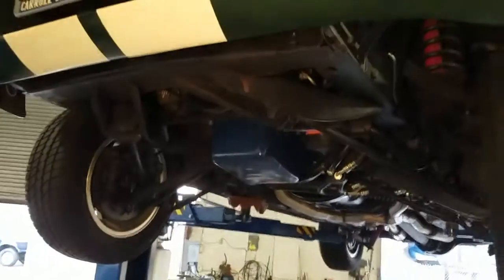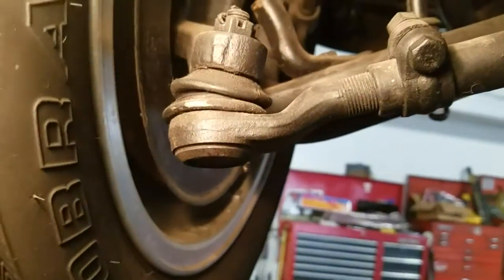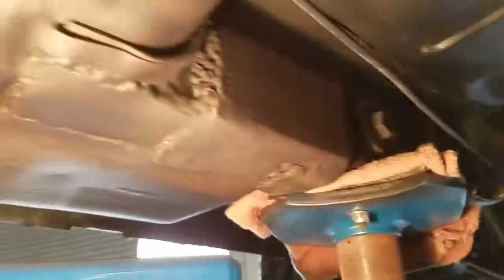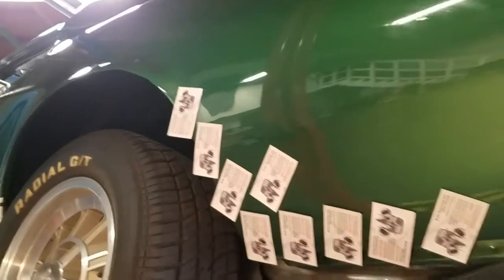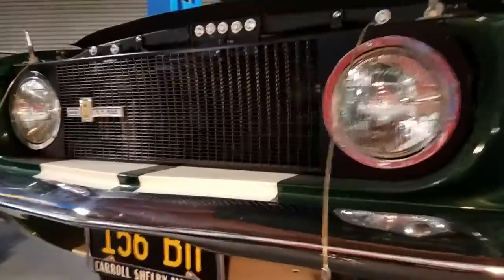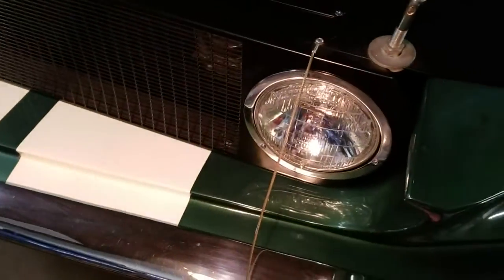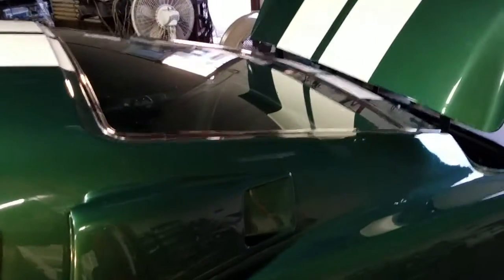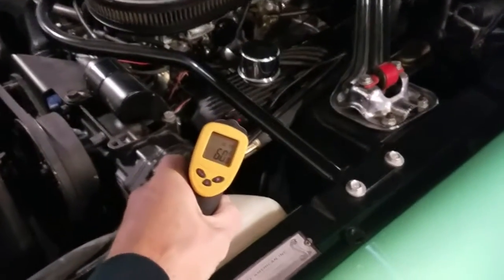1967 Shelby GT 500 Auto appraisal California Jason Phillips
In Sunny Escondito CA,  certified auto appraiser Jason Phillips inspected this 1967 Mustang Shelby GT 500 for a potential buyer.
A great looking car with a non-matching numbers drive train and nice options.